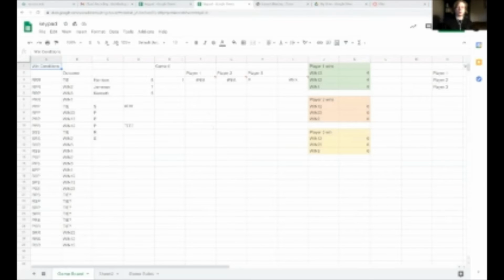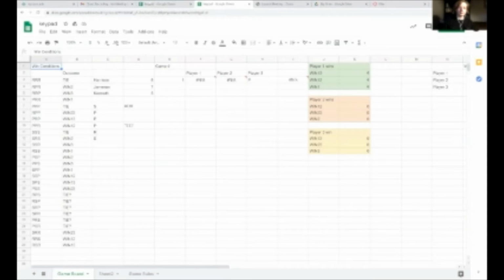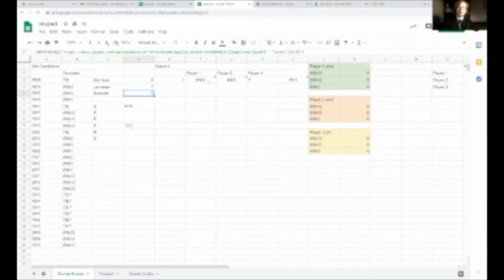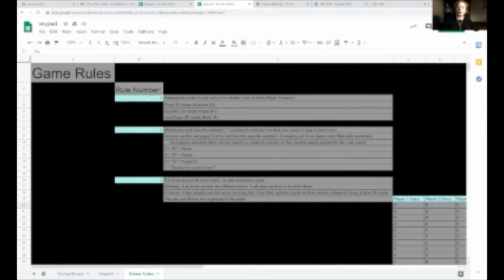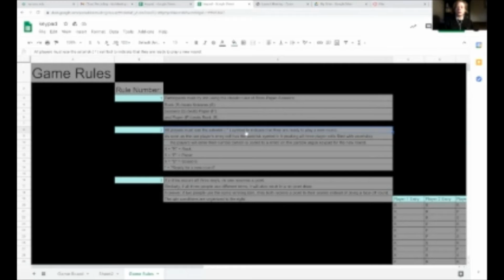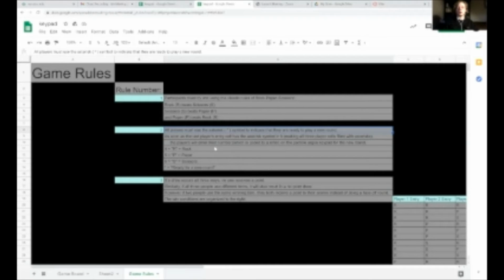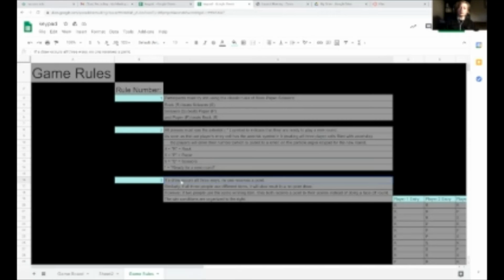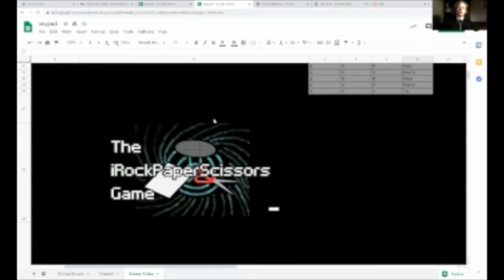MEGR 3171 Project Log Weeks 3 & 4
Hey guys! This is the project log update for weeks 3 and 4. Unfortunately, we ran into a couple of technological issues while recording, so I chose to redo the update video for this week. This was the best I could do for the team, so I hope you guys enjoy the video...